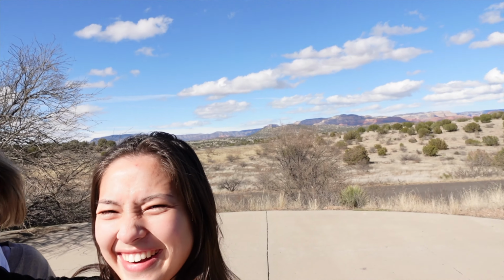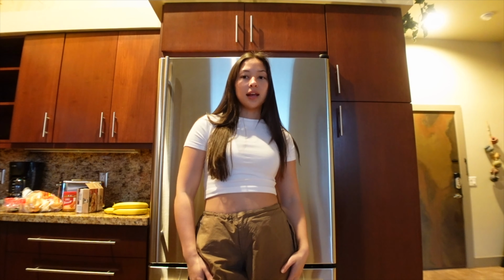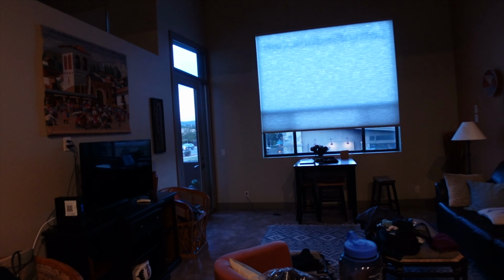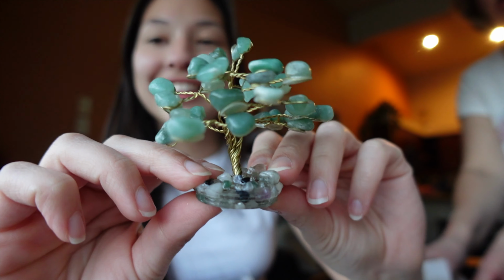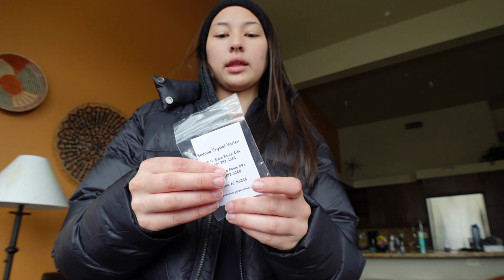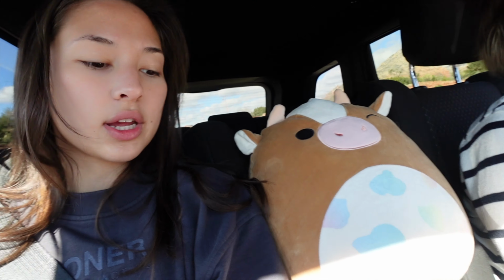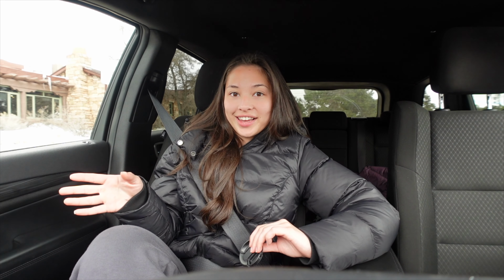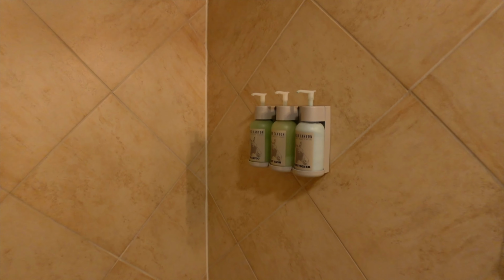TRAVEL WITH ME TO ARIZONA: HIKING IN SEDONA & THE GRAND CANYON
i'm so excited to take you guys through part one of my travel vlog where we hiked & explored in sedona and the grand canyon in arizona!

part two will be on the way soon! hope you guys enjoy this and i appreciate your patience for content while i was away on this trip! :)

(checking out directly through this link directly supports my relationship with the company as well as gives me some commission!)

if you want any extra support and are interested in 1:1 coaching or a personalized program, please feel free to apply

* some of the links above are affiliate links, if you use them please fill out the form at the bottom of my linktree so i can enter you in my monthly giveaway (and DM me so i can personally thank you for taking that step to support me!)